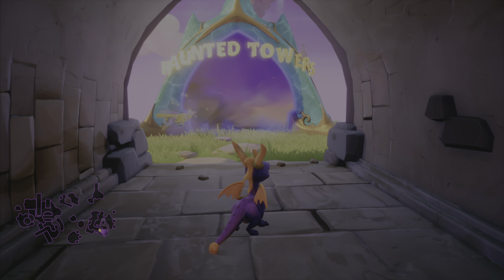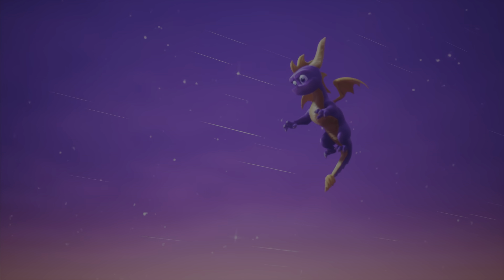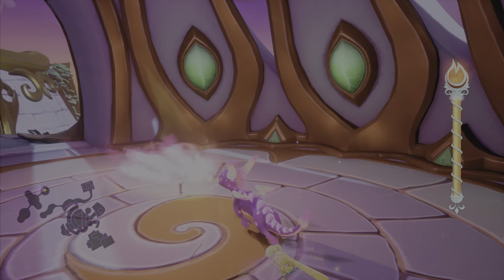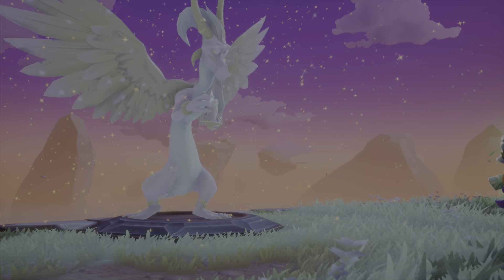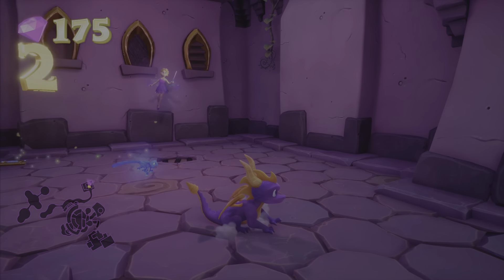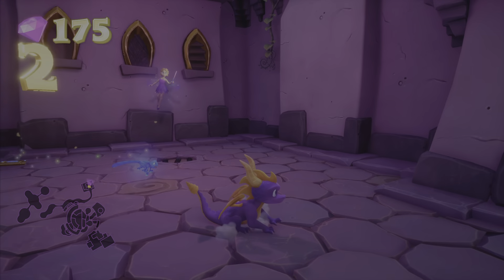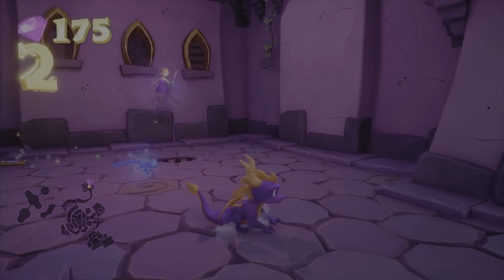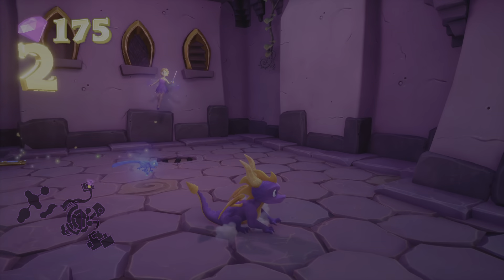Spyro the Dragon 120% (Reignited Trilogy) - Walkthrough - Part 27 - Haunted Towers